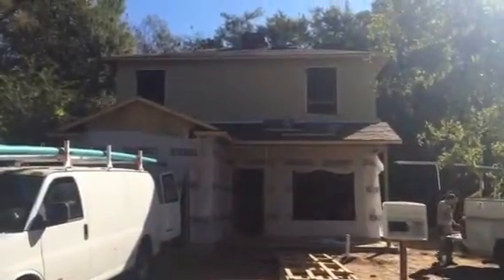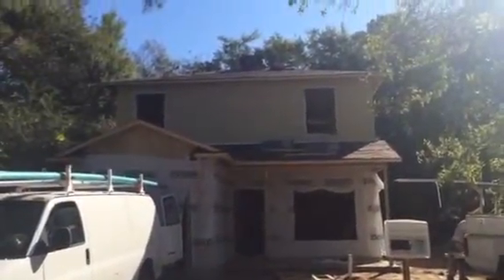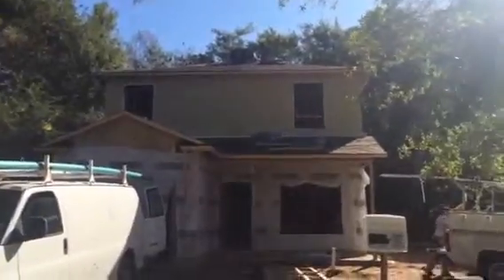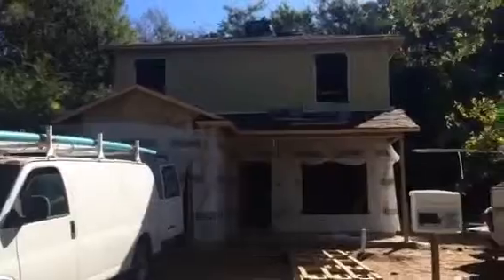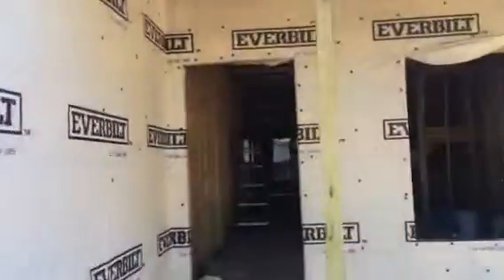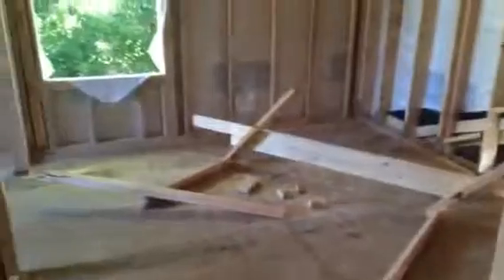Investment Property: 1287 Woodruff Ave, Jacksonville, FL; M